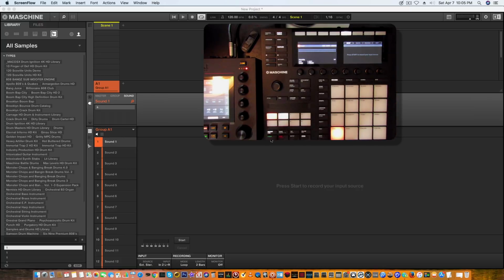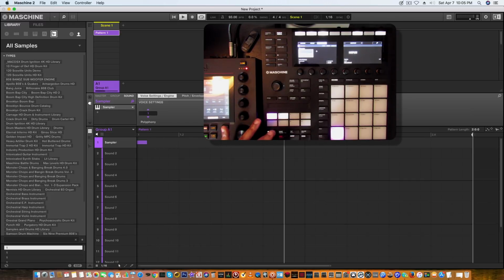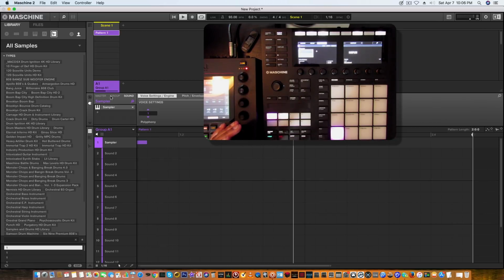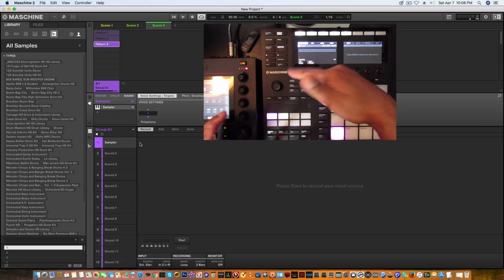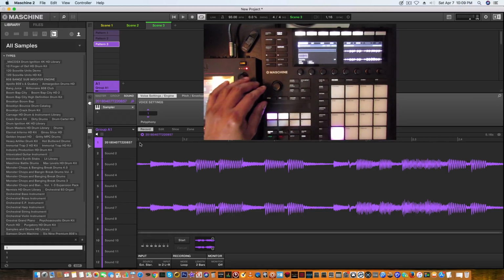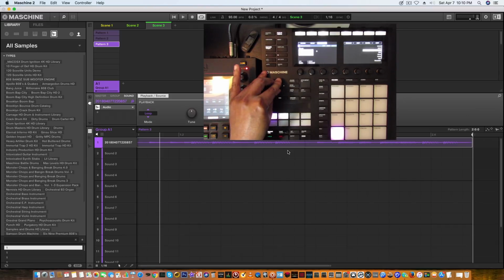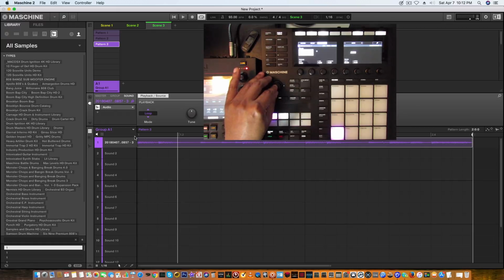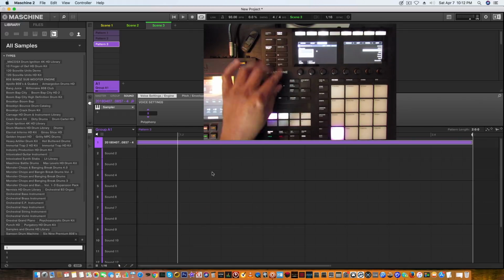MASCHINE 2.7.3 UPDATE - HOW TO NORMALIZE & EDIT AUDIO LOOP REC TAKES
MASCHINE 2.7.3 UPDATE - HOW TO FIX OFF TIME LOOP REC TAKES